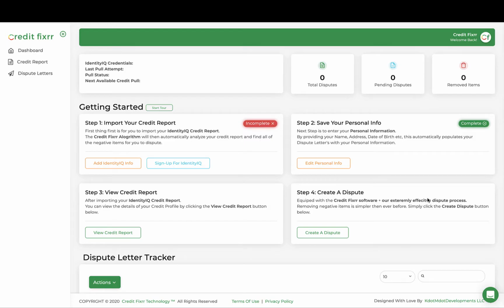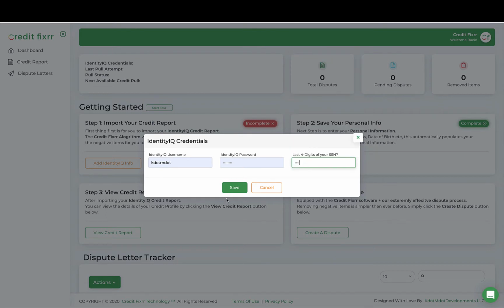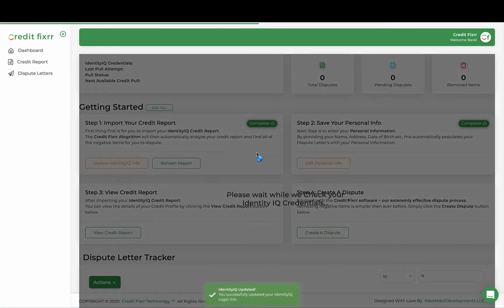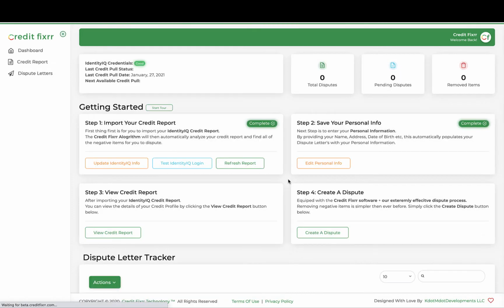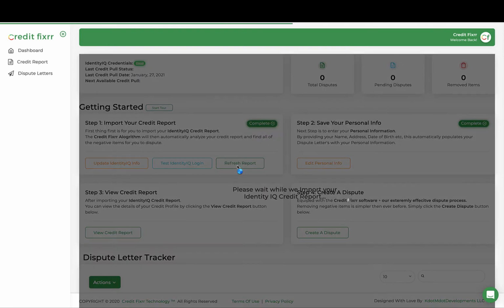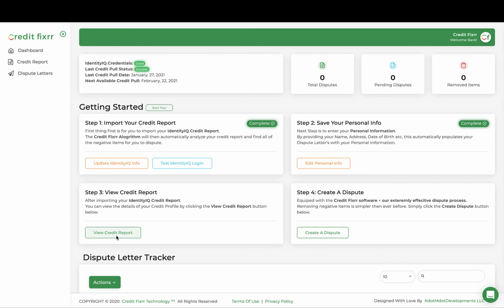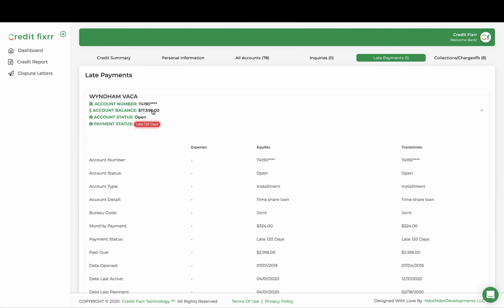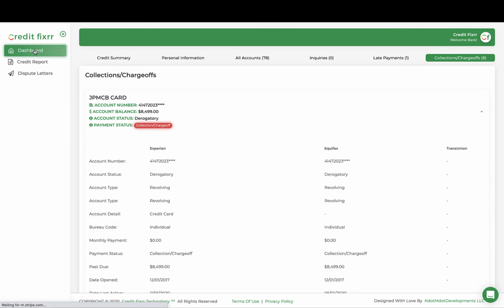CreditFixrr: Importing your 3-in-1 IdentityIQ Credit Report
In this CreditFIxrr Tutorial I show you how to import your 3-in-1 Credit Report from IdentityIQ